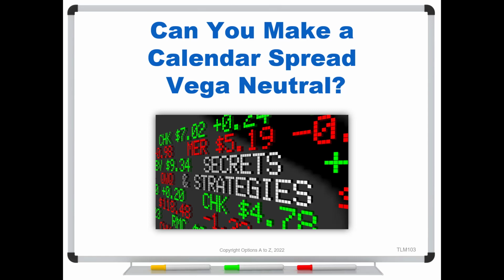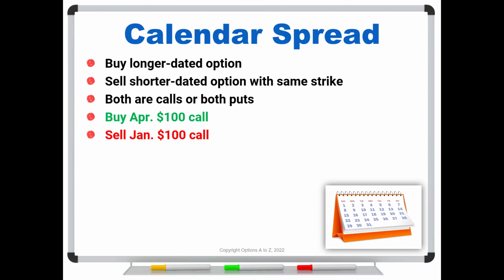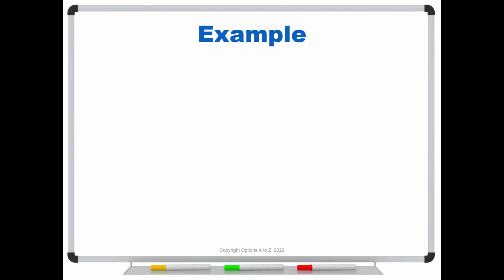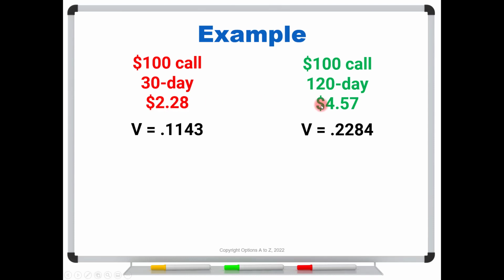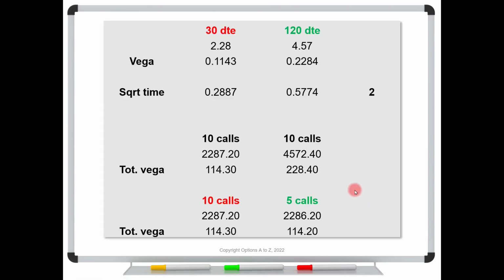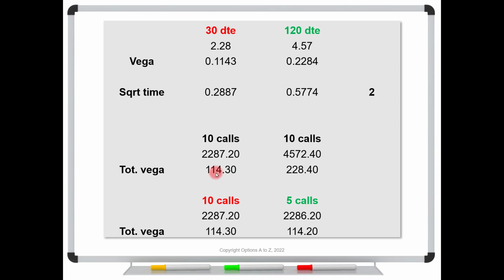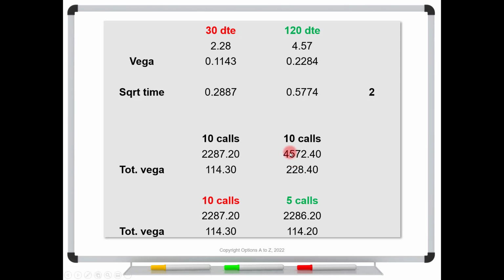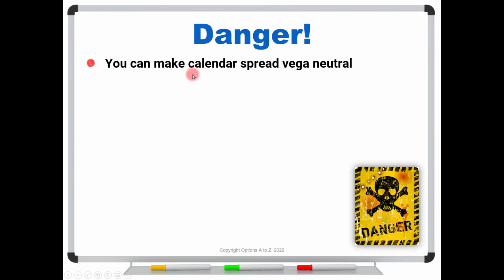Can You Make a Calendar Spread Vega Neutral?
Traders who use calendar spreads recognize the benefits--and risks--of the positive vega of the position. Can you make it vega neutral? How is it done, and is it a good idea?